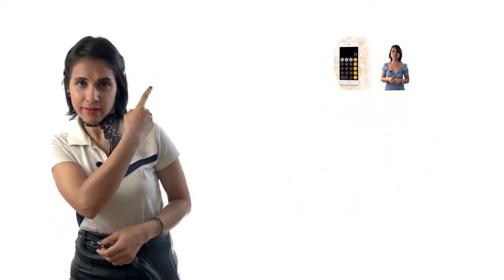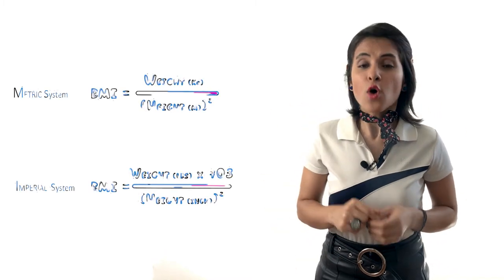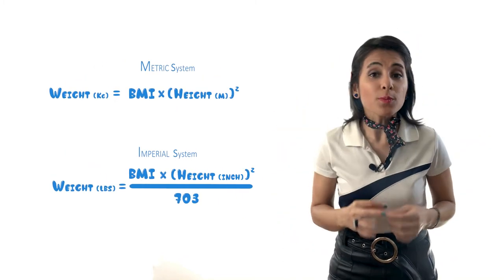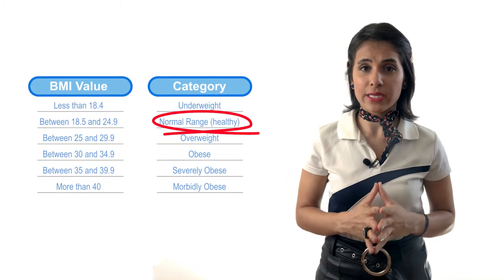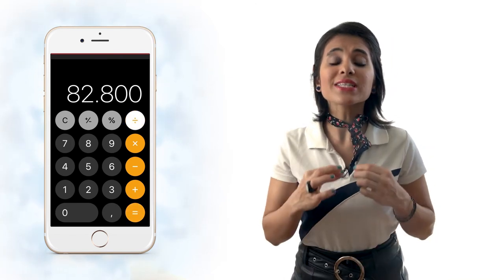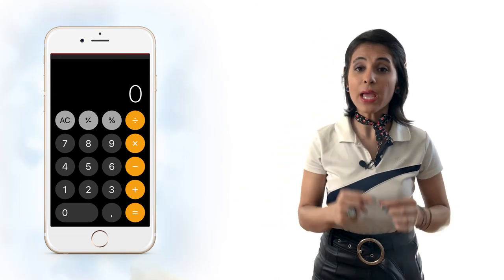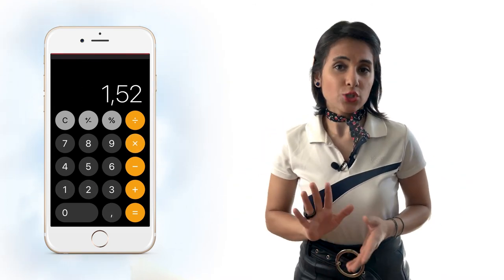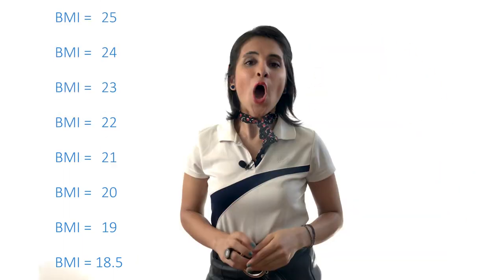What should be my TARGET WEIGHT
In order to know what should be your target weight, I created this video to mention a very simple way to calculate it on your phone. This health topic, is backed by a scientific equation used for measuring the target weight, or simply healthy weight is based on the Body mass index or shortly BMI formula. Based on your weight and height both in imperial and metric unit system you can easily find your healthy range of body weight. It is important to mentioned that MatchMedicines channel posted this video this video to motivate those who are seeking to adjust their body weight for a healthier life. Because, nowadays, many people are suffering from obesity and they might find this tutorial useful.
Body mass index (free calculation):
Reference:
Semlitsch, T., Stigler, F.L., Jeitler, K., Horvath, K. and Siebenhofer, A., 2019. Management of overweight and obesity in primary care—A systematic overview of international evidence‐based guidelines. Obesity Reviews, 20(9), pp.1218-1230.
Acknowledgement:
We would like to thank the Eastern Mediterranean University library for providing access to scientific databases.